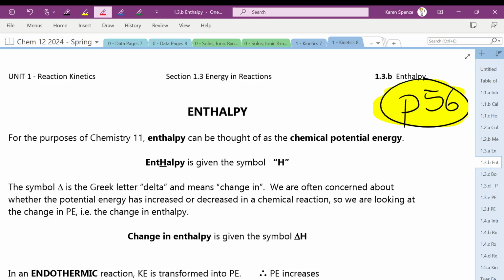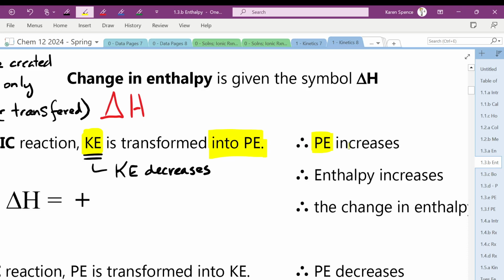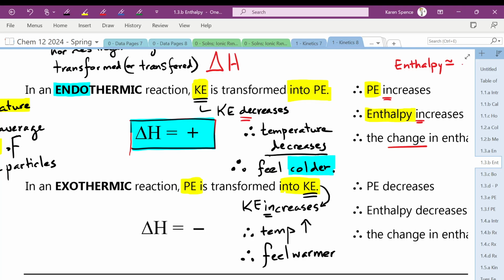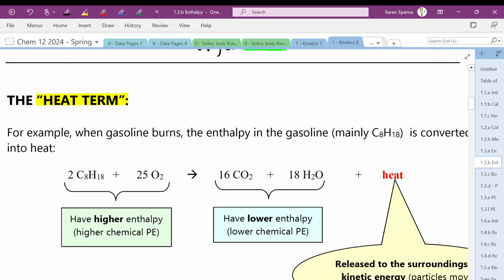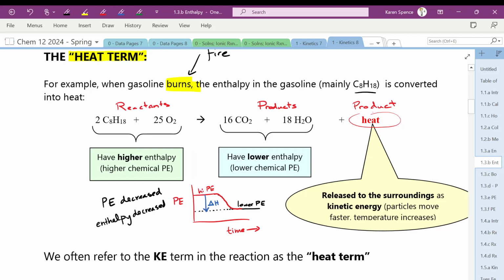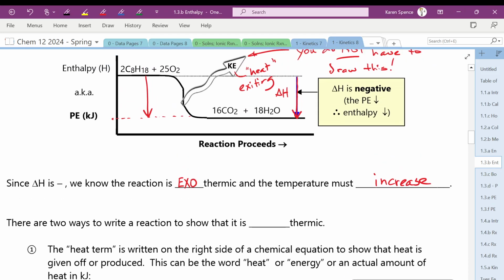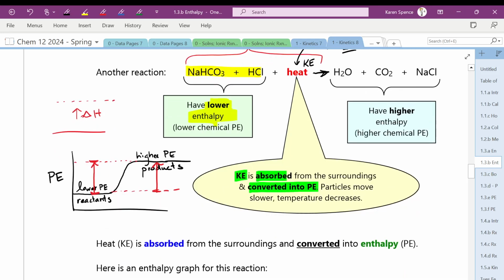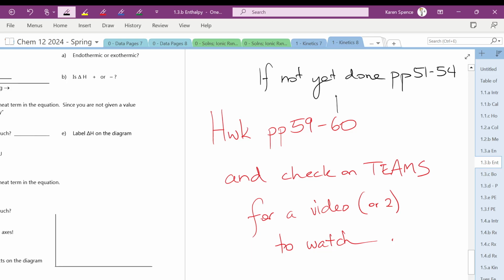2024-02-09 Enthalpy ; Endothermic & Exothermic Rxns